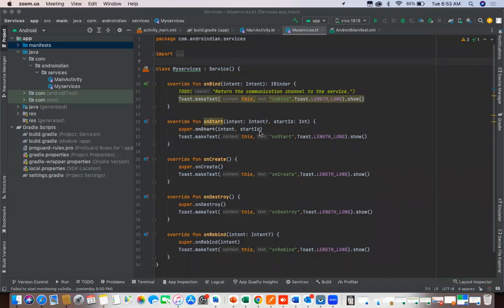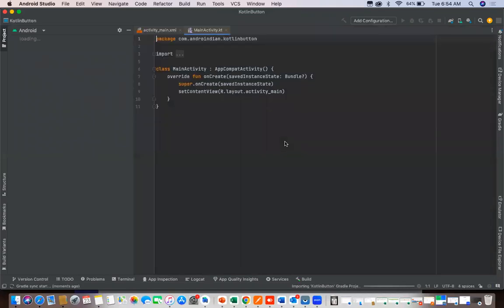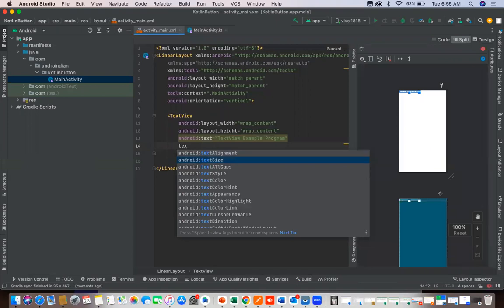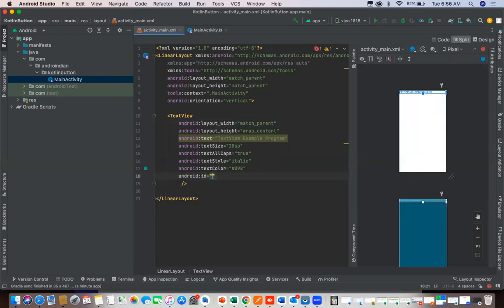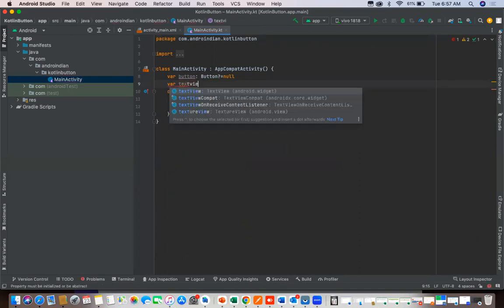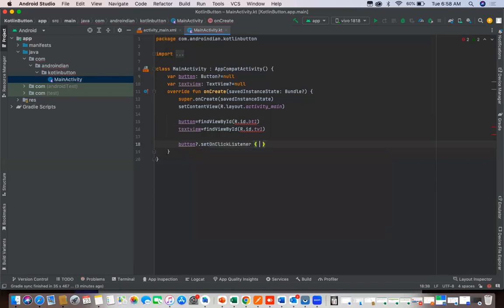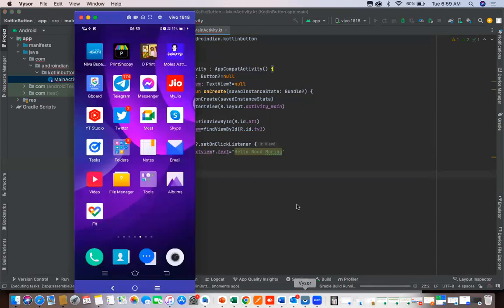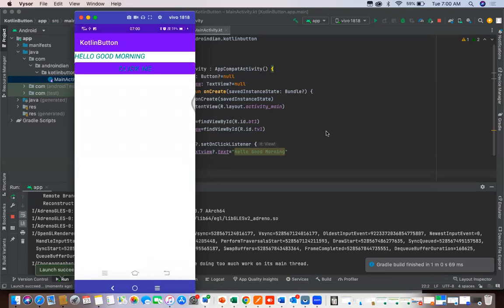Button and TextView by Kotlin |Android Tutorials | AndroIndian